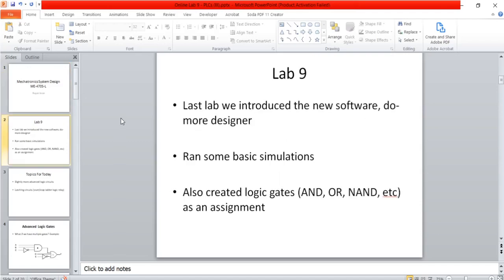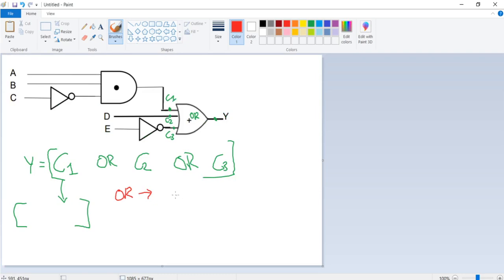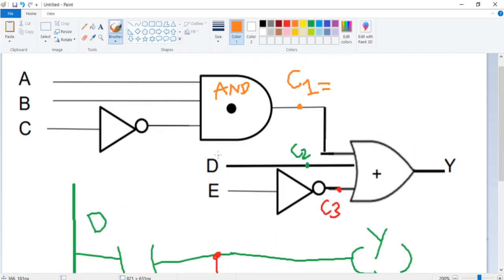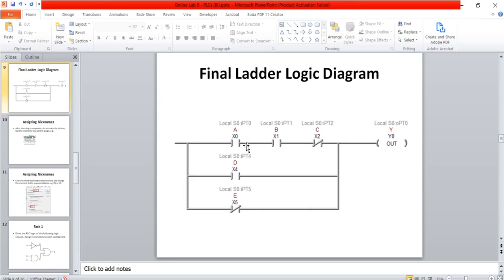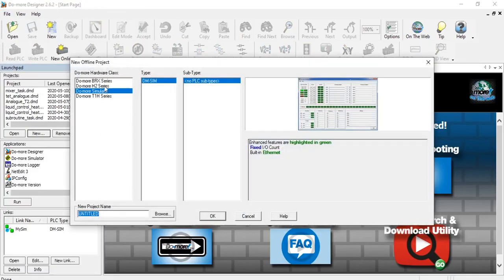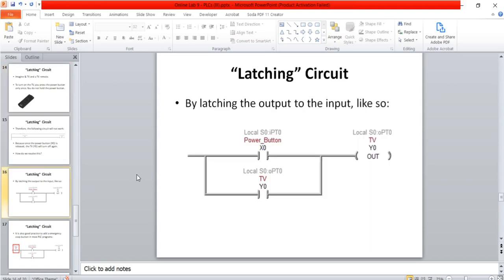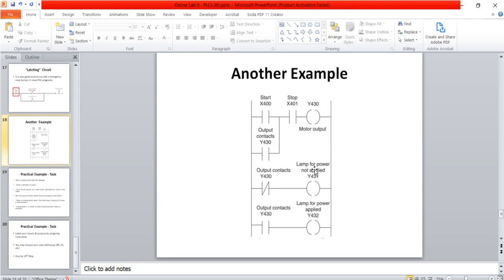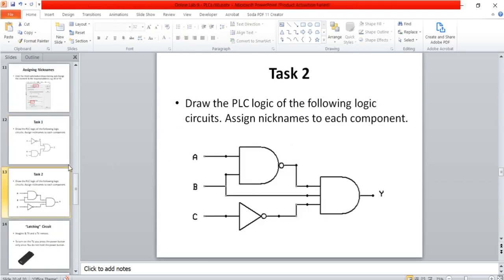PLC Programming Tutorial for Beginners_ Part 3&4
Today we are going to talk about the basics of a PLC, the workhorse of industrial automation.

The programmable logic controller, or PLC, is a special purpose computer. It has no display, no keyboard, no printer, no hard drive, and hides in the control panel out on the factory floor, but it is still a computer.

Initially, the PLC was a replacement for panels of relays, devices that turn on and off. Making a machine run using relays as logic was time-consuming and challenging, and making a change in the logic or the operation of the machine was almost as complicated as starting over.